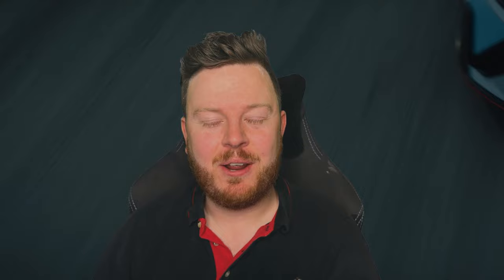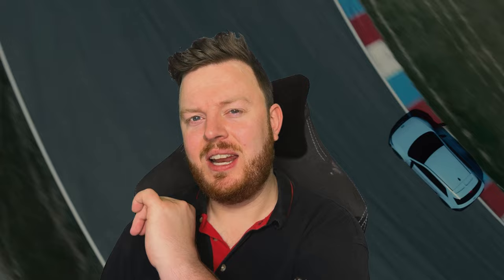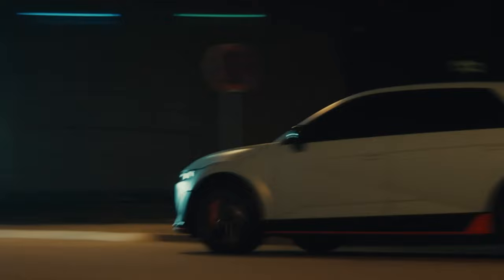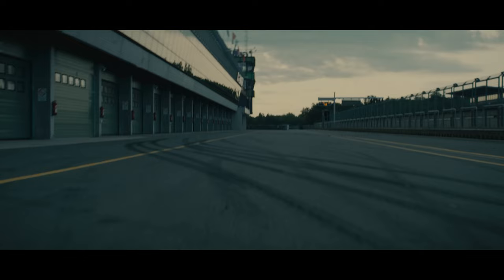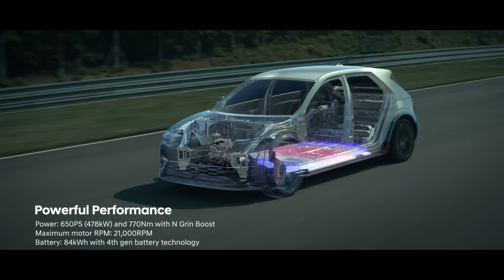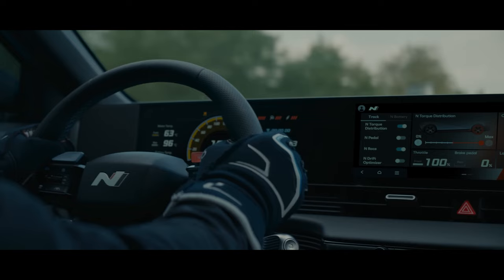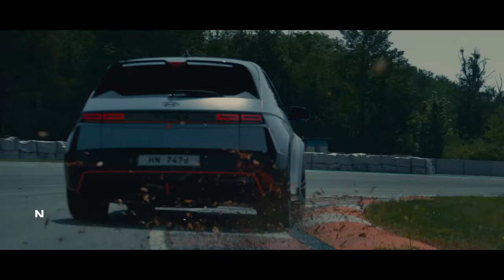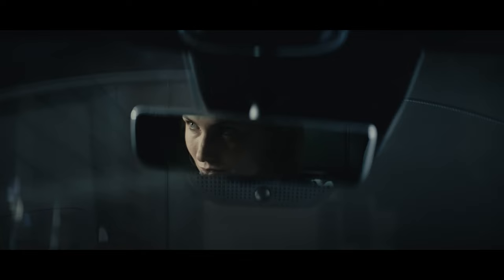The Hyundai IONIQ 5n is Hyundai Going Mad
This is the new Hyundai Ioniq5n and it was announced at the Goodwood Festival of Speed and is absolutely amazing.